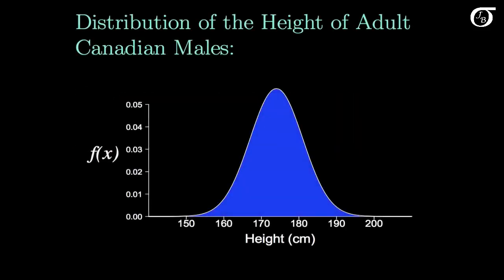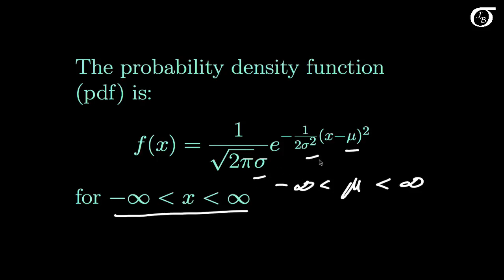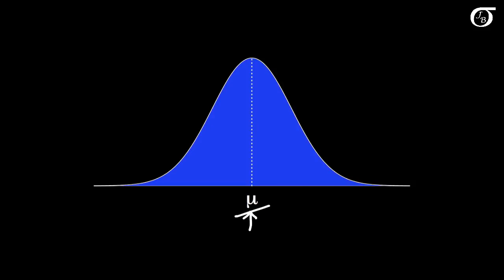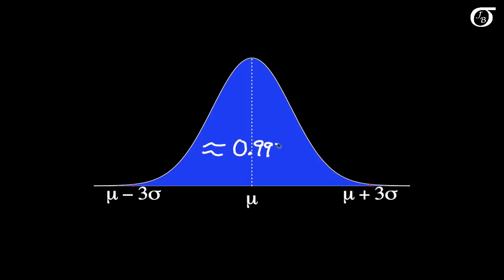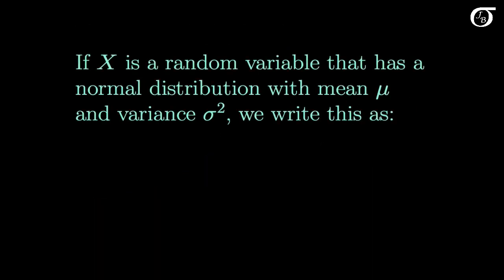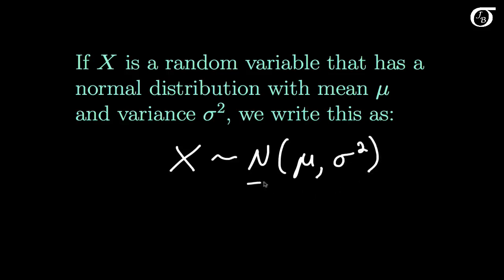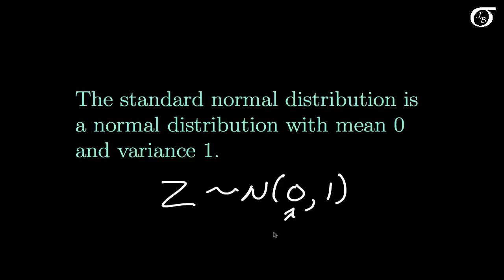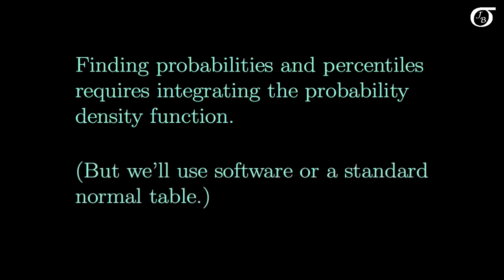An Introduction to the Normal Distribution